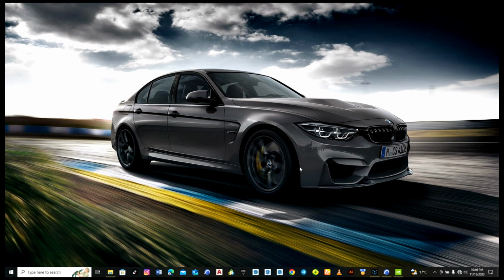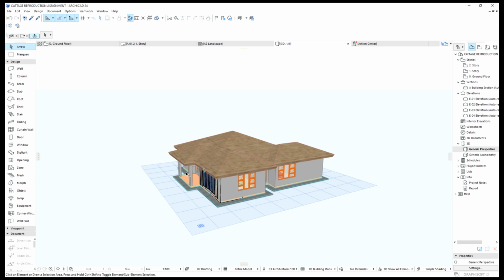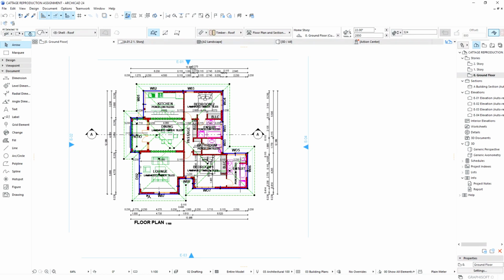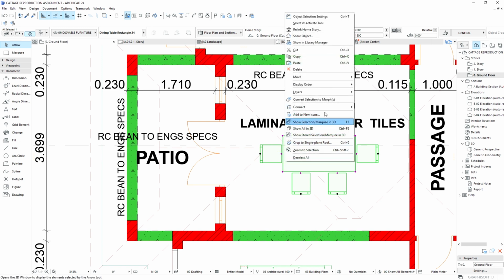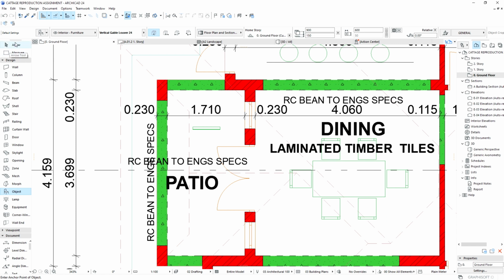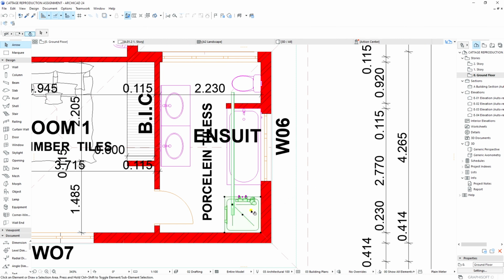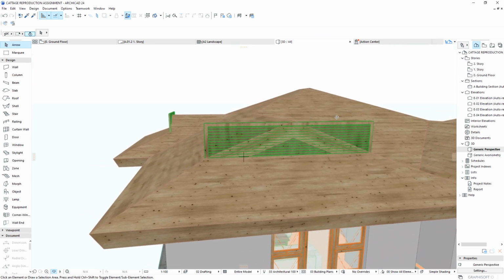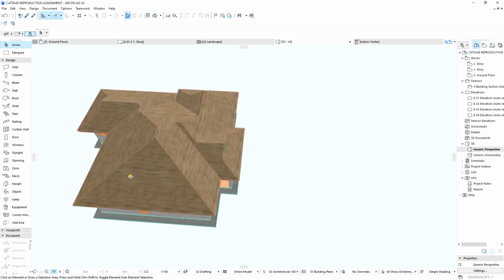How to make a dutch gable roof using archicad